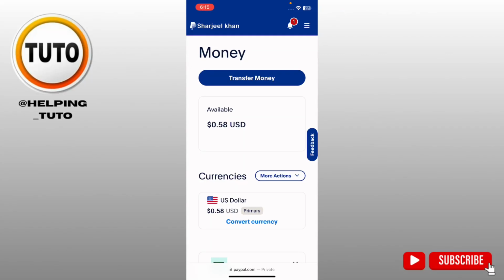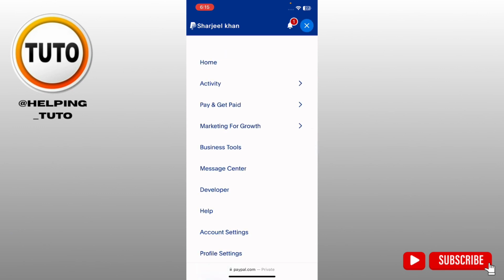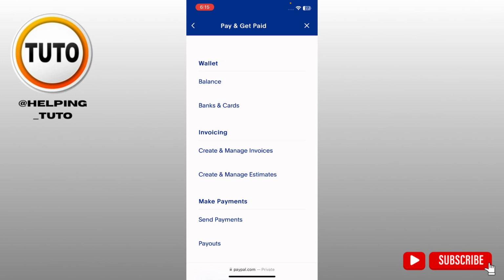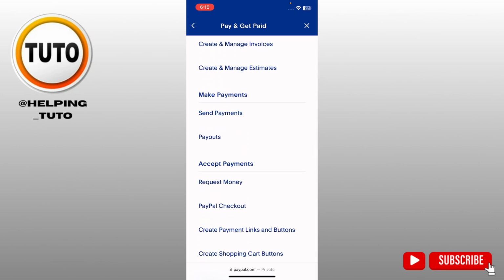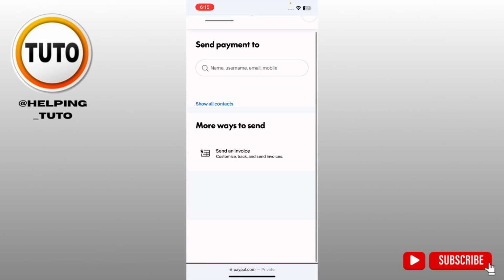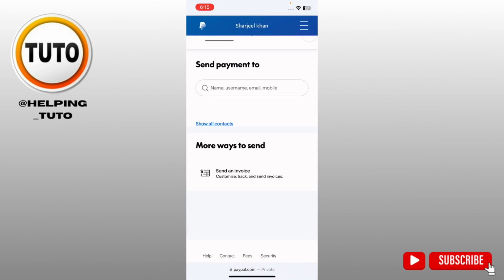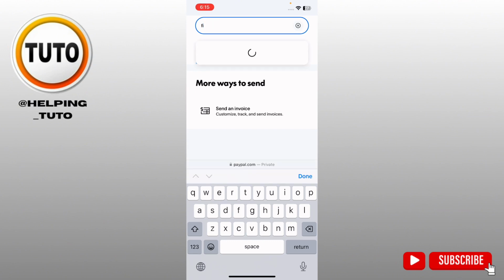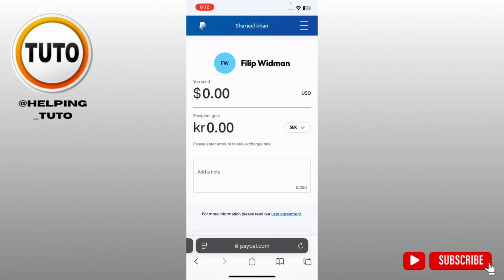How To Send Money With Paypal Internationally To Another Country (2025)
💸✨ Learn How To Send Money With PayPal Internationally (2025) 🌍🚀 | Step-by-step guide to transfer money safely & fast to another country using PayPal. 🔐💳 Perfect for beginners & pros who want smooth global payments! 🎯🔥

🎥 Watch till the end for tips to avoid fees & maximize PayPal transfers. ⚡